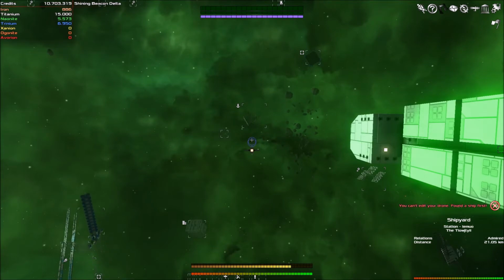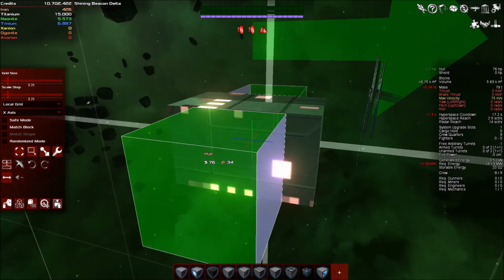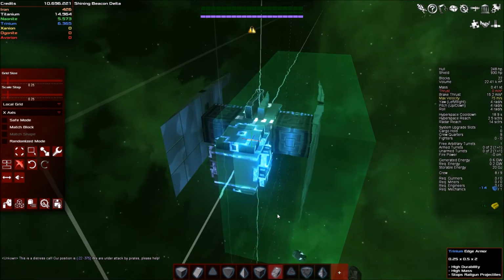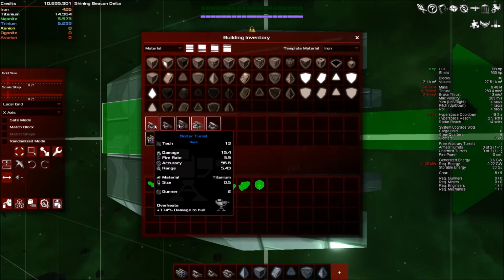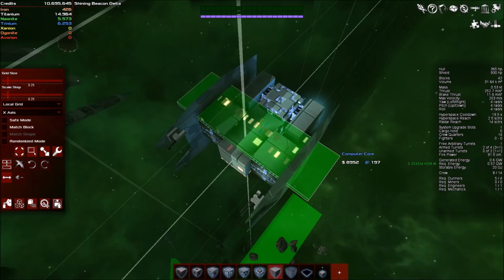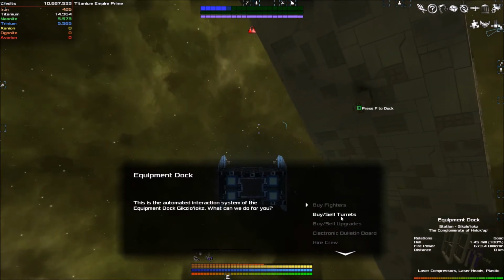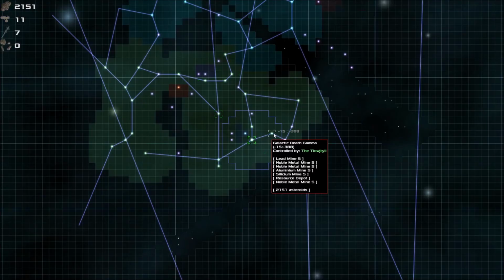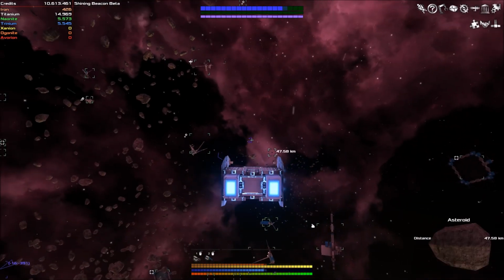Avorion - Zeus Fighter - Episode 15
Now that we are essentially rich, it is time to build up our combat prowess. This will, however, require practise.

Avorion is Space Engineers meets X: Beyond the Frontier. All the content in the game is procedurally generated while the player explores. Wherever you go, you will always find new places, ships and factions.

Start out as a nobody at the edge of the galaxy and work your way to the center of a galaxy that gets more dangerous, but also more rewarding the closer you get to its core. Avorion takes sandbox aspects from games like X or Freelancer, throws in co-op multiplayer and lets you build your own ships. It features ships made of freely scalable blocks that can be procedurally generated and that break into pieces where they're hit in space fights.